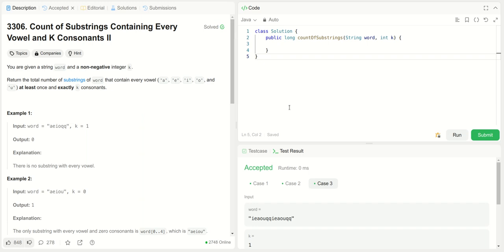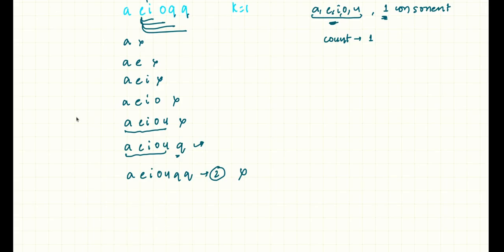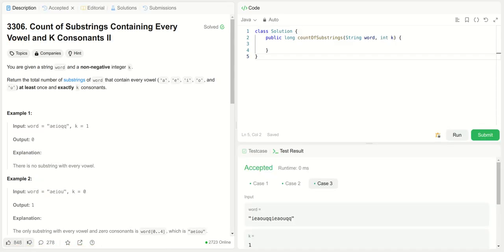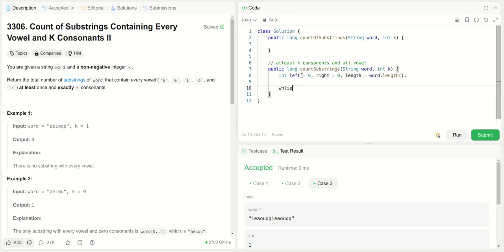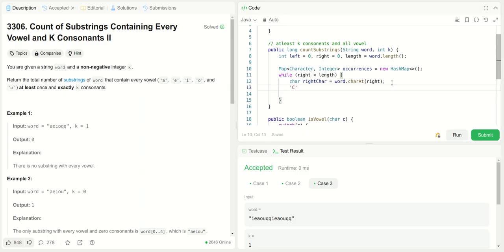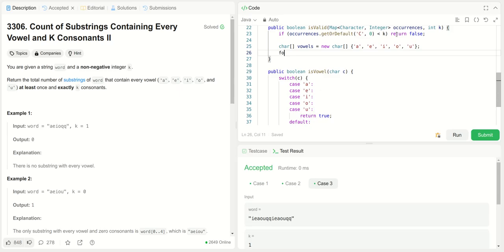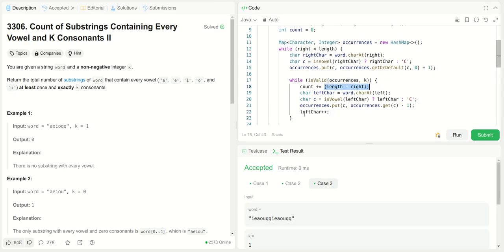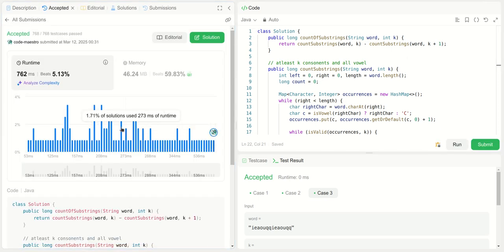Count of Substrings Containing Every Vowel and K Consonants II - Leetcode 3306 - Java